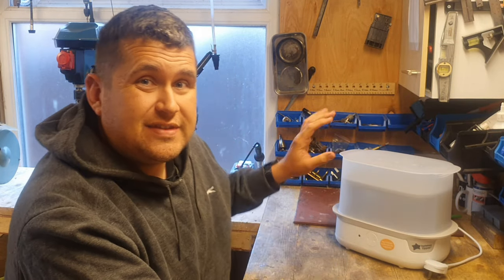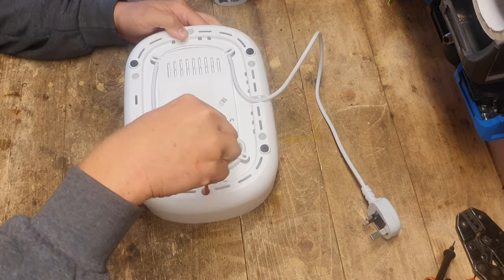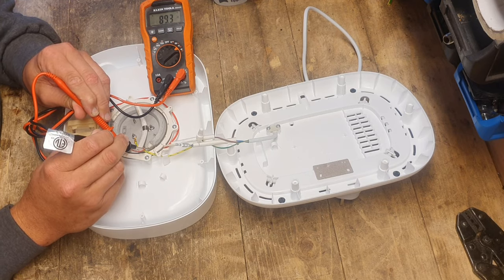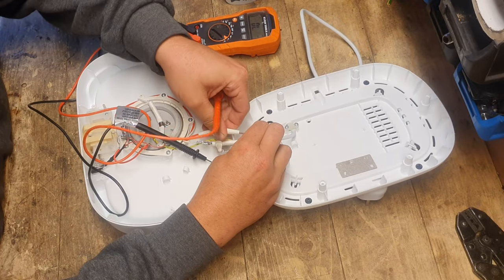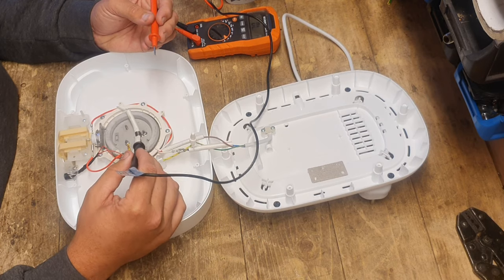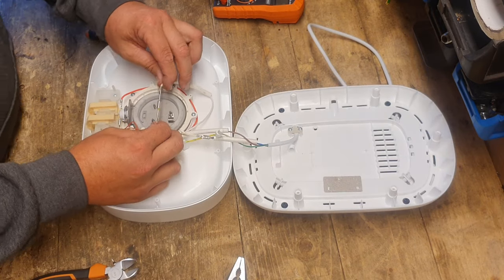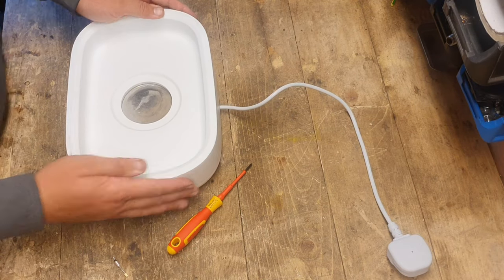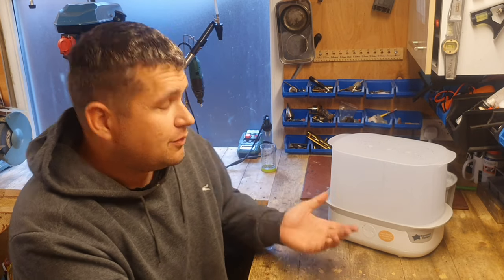How to fix a Tommee Tippee steriliser.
Hello, Today I will be diagnosing and fixing a tommee tippee steriliser.